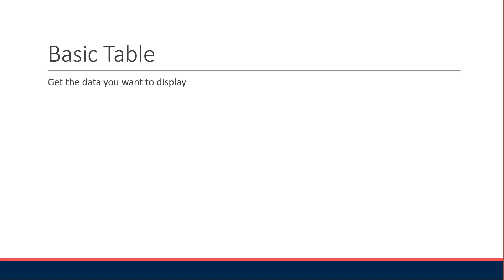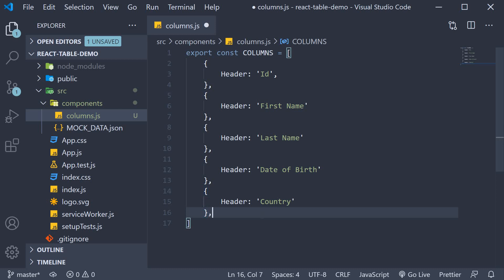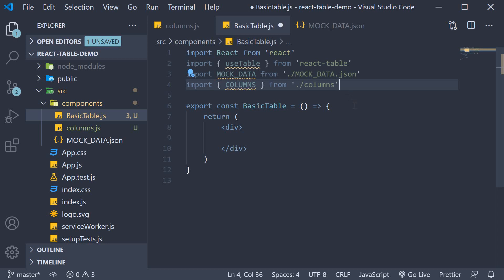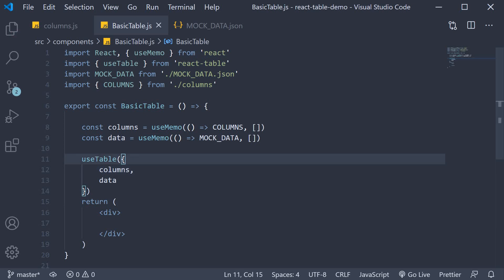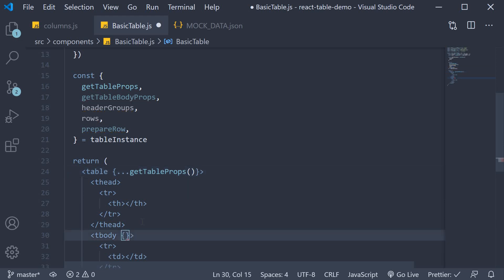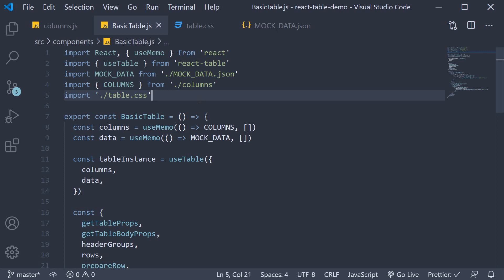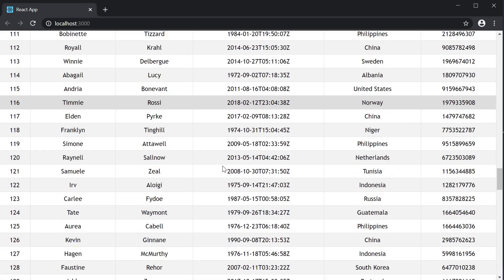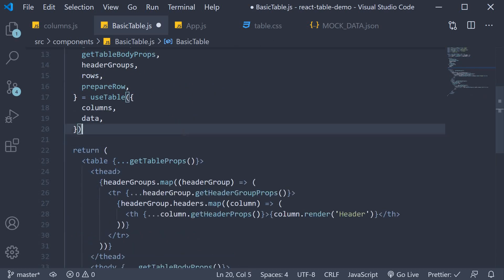React Table Tutorial - 3 - Basic Table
Implementing a basic react table